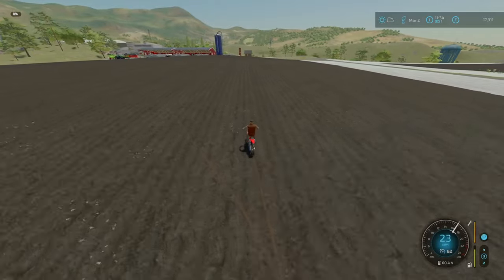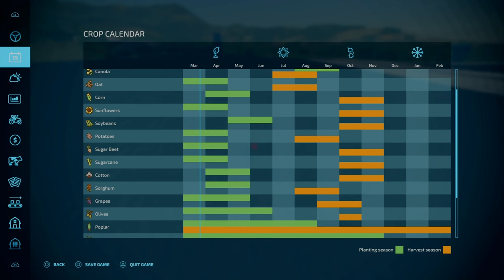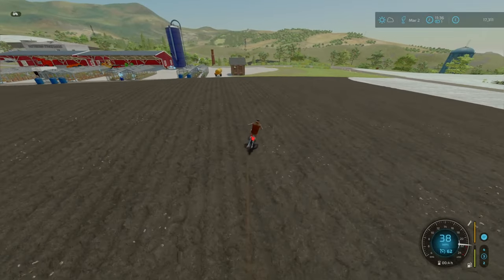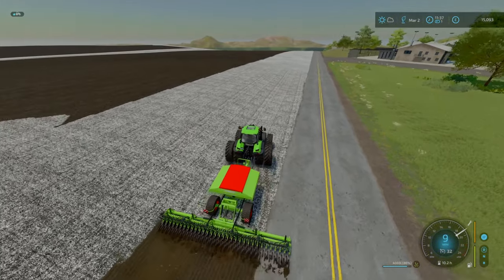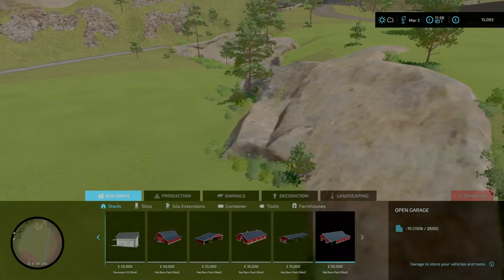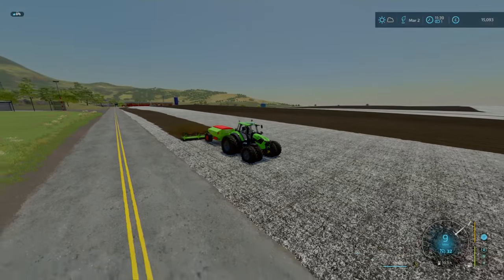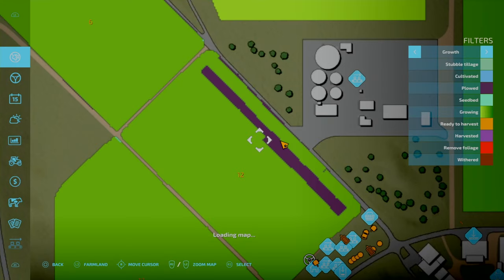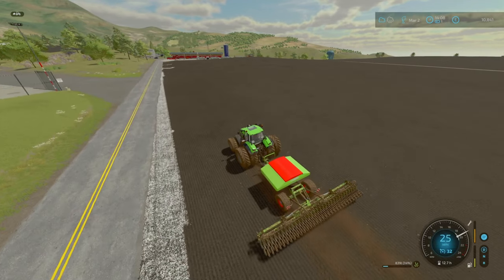Seeding Our New Fields | Ravenport 22 | SFS Challenge #9 | Farming Simulator 22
Episode 9 Of Our Start From Scratch Challenge on Ravenport 22. After the rapid expansion, it is time to put things in place to pay off our loan. We are drilling grass into our 3 new huge fields. Is it worth it or should we stick to crops?

Any Mods Used In This Series can be Found Below
- Ravenport22 by Celobuki
- New Holland BR 6090 And Case RB344 By Danielx321
- White FieldBoss Series 3 By Julian F. Modding
- Case IH Axial Flow US Series By Casearias Modding
- Lizard Maverick X3 By SrVertex
- Lizard CRF 450R By  Farm Centro Sul
-Lizard XJ By Ridiculous Dominick
- Gravity Wagon By Adub Modding ABP Team
- Lizard HV ByMat Du 55 / Nico Du 55
- International 55 Chisel Plow By Rooster Mods
- Lizard Airsem 6040 By Langreomodding
- New Holland Superflex And Case IH Terraflex Pack by Agro Tonho
- Lizard PLT-600 by SeviModding [AM MODDING]
- 6 Ton Fertilizer Spreader by 82Studio
- 30' Flatbed Trailer by macktrucker921
- Kuhn VB3190 by 4D Modding - Eire Agri Modding
- Kuhn SR 314 by GIANTS Software
-Lizard Scorpio Bale Wrapper by BartsoNv3
- Vermeer Tedder Pack by Lazy E Modding
- Silage Additive Drum by erShaba
- Diesel Canister by TF 2020 MODS
- Deutz-Fahr Series 7 T4F by RedCat3D
- Red Barn Pack By FSG Modding - FSG TAZ_MAN
- Husqvarna S2800 By Kasztan 18
- HW80 Wood Trailer By  Kamilos0397
- Lizard 262 Monster V By North Modding Company
- CSZ Pack By: DD Mod Passion
- Lemken Solitair 12/800 By: Kamilos0397